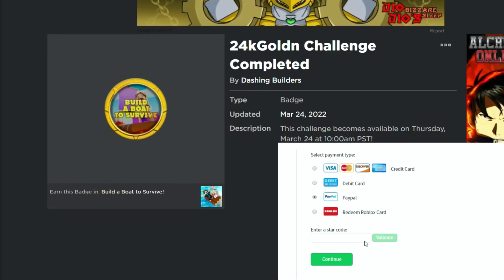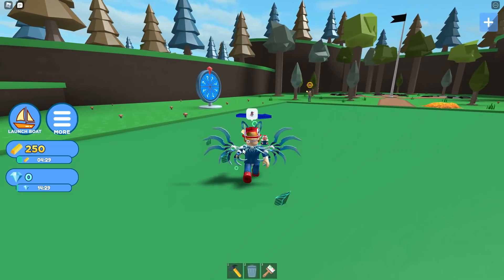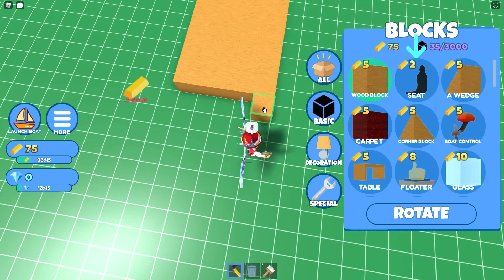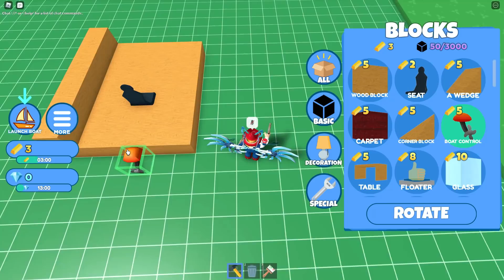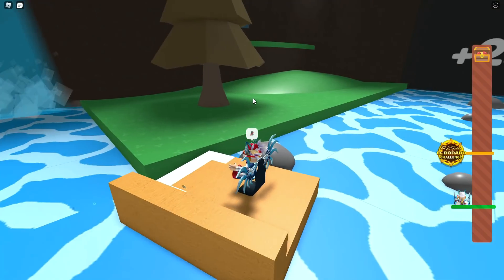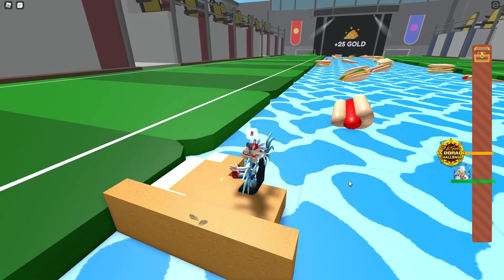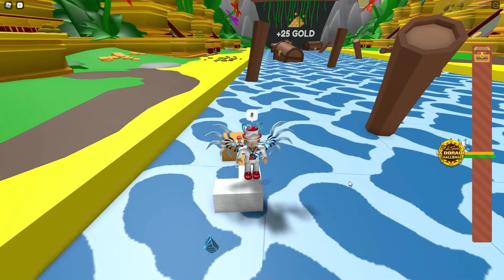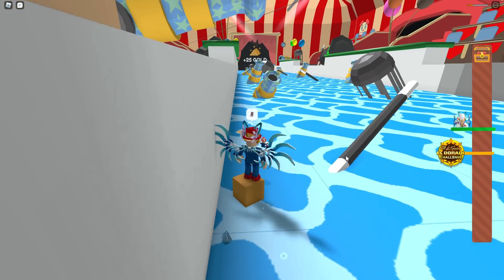[EVENT] BUILD A BOAT TO SURVIVE 24kGoldn Challenge Completed Badge - HOW TO GET (Roblox)